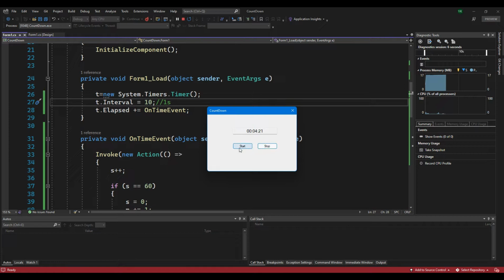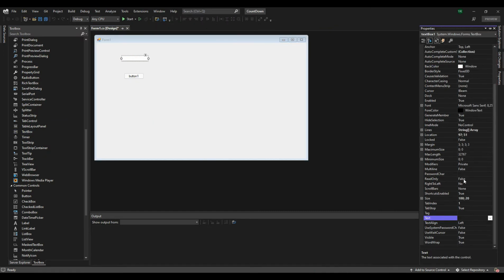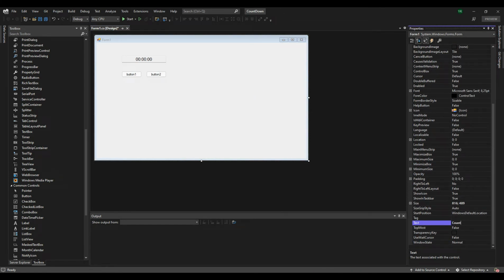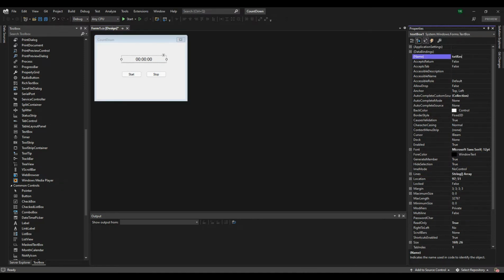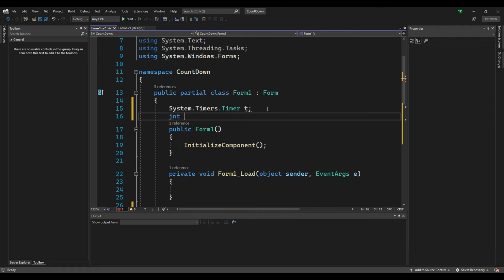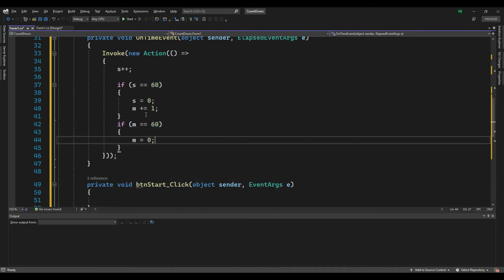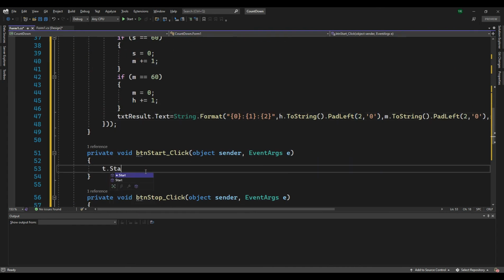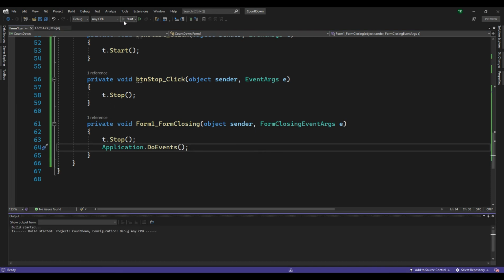Windows Form Tutorial | Make a Countdown Timer in C#.NET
You just need to code few lines and timer is ready. A very simple C sharp project.